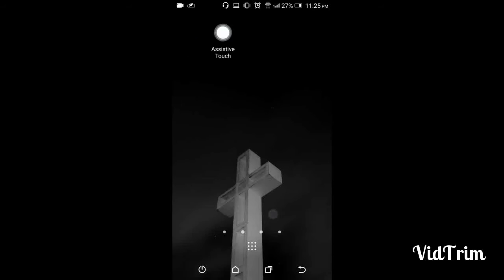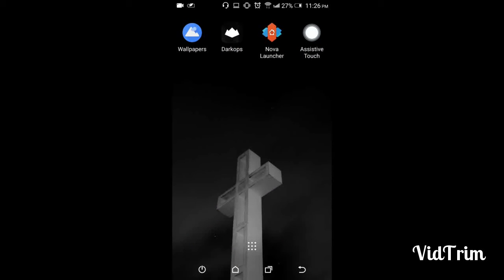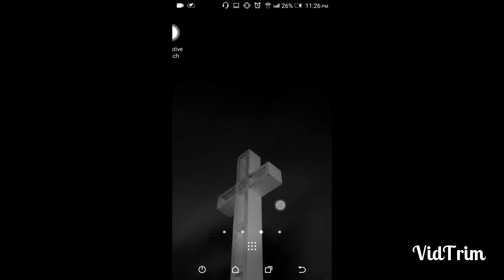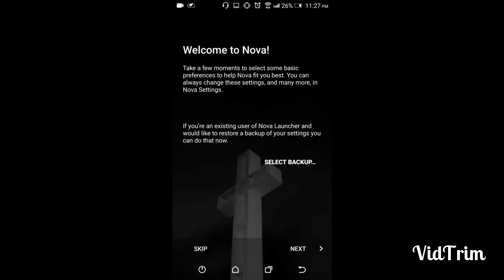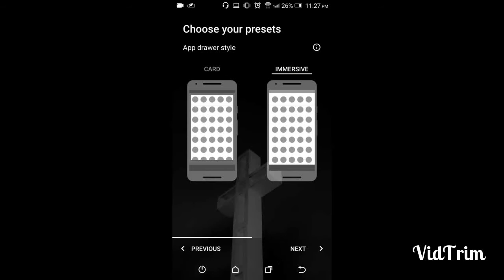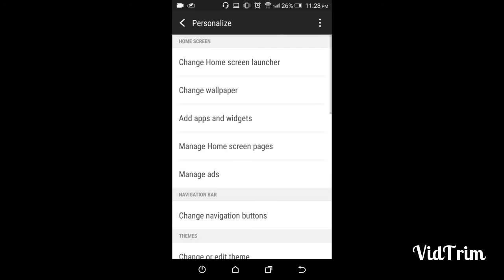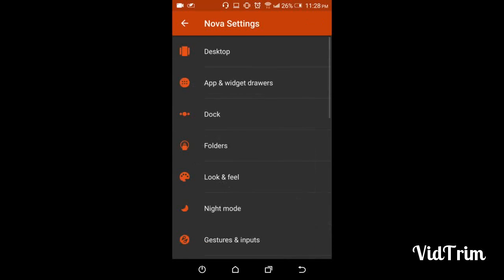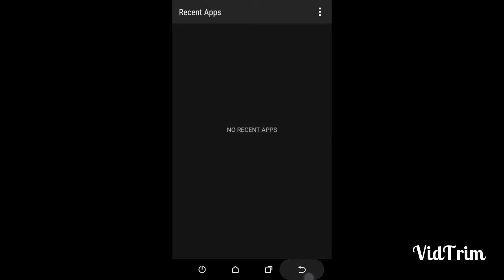Customization of Android-1